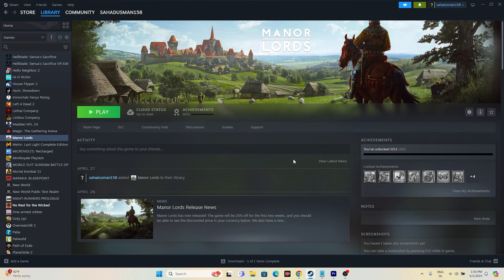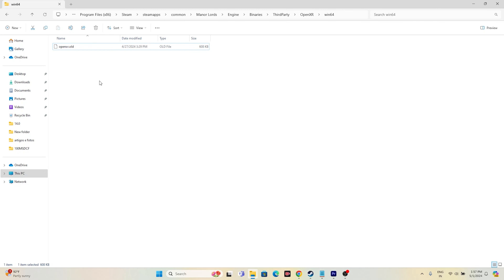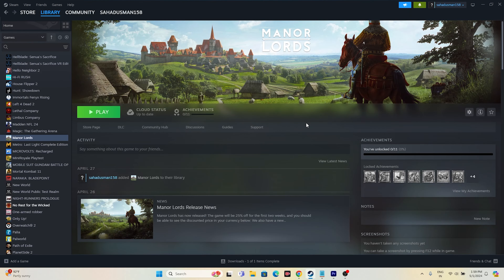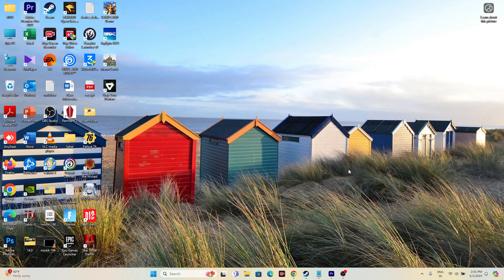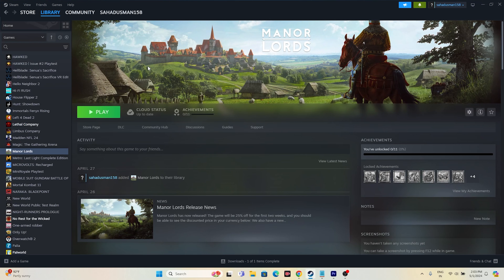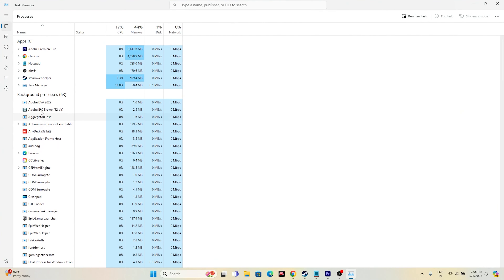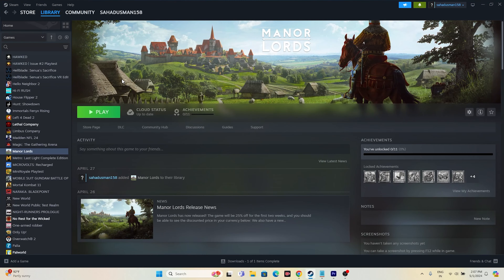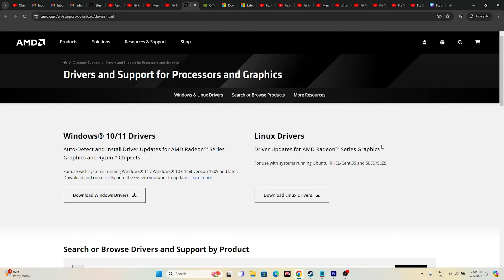How to Fix Manor Lords Crashing at Startup, Won't launch, Freezing, FPS Drop and Black Screen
It's no secret that encountering unexpected crashing errors is a frustrating aspect of gaming, and Manor Lords is no stranger to this issue. Picture yourself deeply engrossed in gameplay, only to have a sudden crash wipe out all your progress. To tackle this problem effectively, understanding how to troubleshoot and resolve these crashes is paramount.

Chapters in this video :
0:00-INTRO
0:29-RESTART YOUR PC
1:14-RENAME DELETE OPEN XR
4:00-LAUNCH THE GAME FROM INSTALATION FOLDER
4:54-RUN THE GAME AS ADMINISTRATOR
5:04-RUN THE GAME IN COMPATIBILITY MODE
5:29-SET DATE,TIME AND REGION CORRECT
6:28-DELETE THE SAVED GAME FILES
7:0-ALLOW THE GAME TO WINDOWS SECURITY
8:01-UNPLUG ALL USB DEVICES
8:35-PERFORM CLEANBOOT
9:07-DISBALE STEAM OVERLAY
9:21-TYPE THESE COMMANDS IN LAUNCH OPTIONS
9:58-CLOSE OVERLAY APPLICATIONS
10:36-RUN THE GAME ON DEDICATED GRAPHICS SETTINGS
11:31-INCREASE VRAM
13:21-UPDATE GRAPHICS CARD
14:16-VERIFY GAME FILES
15:12-CONCLUSION